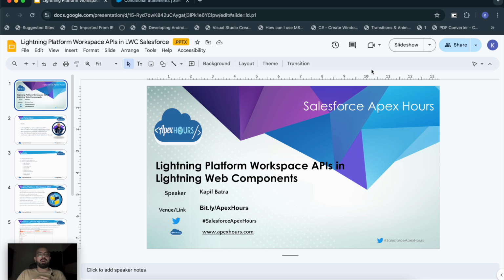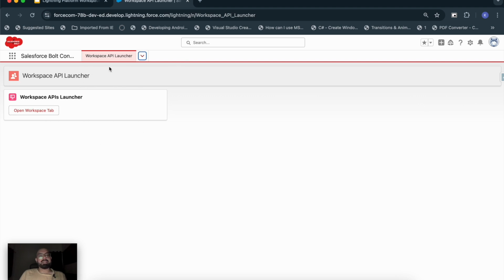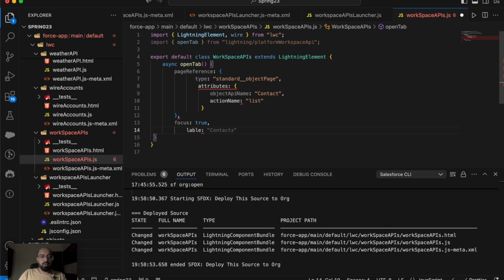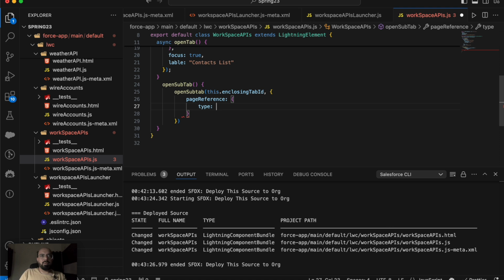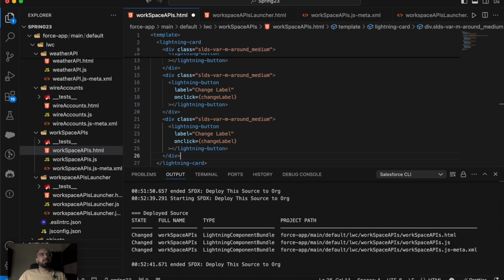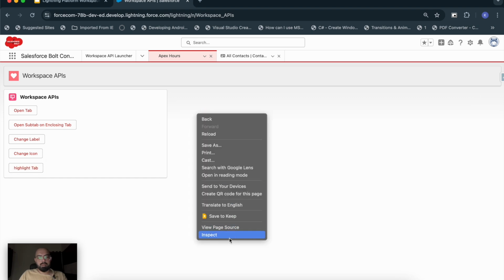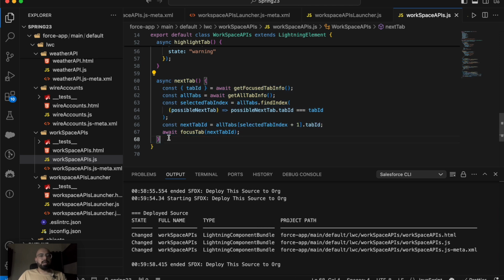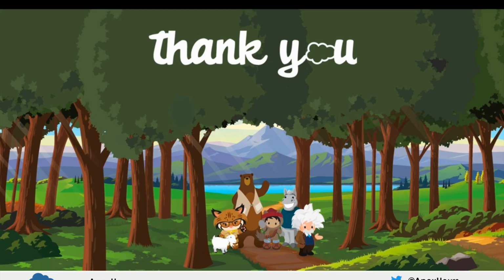Lightning Platform Workspace APIs in LWC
What is a Workspace API
What is a console Application
Workspace API method live demo
Open a new tab
open a subtab
change the label of the tab
set icon of tab
Highlight a tab
Navigate to next tab
disable tab close
Enable tab close